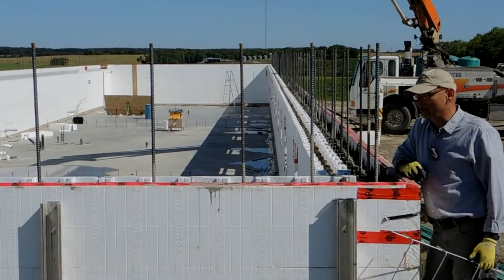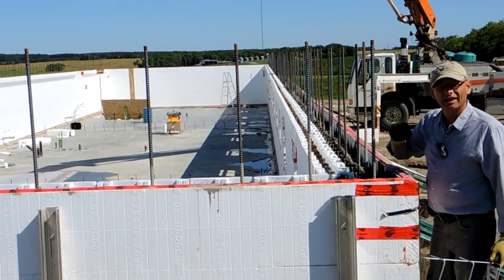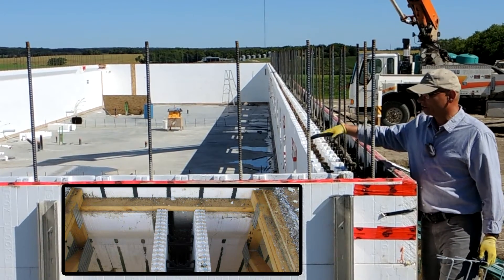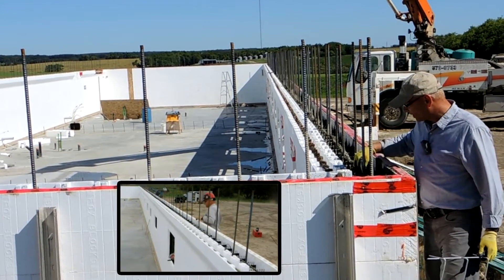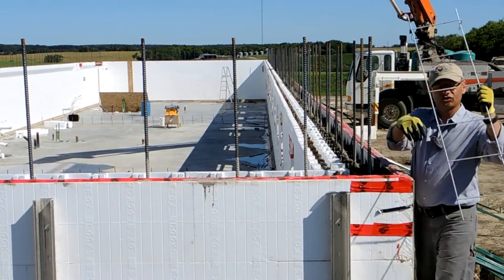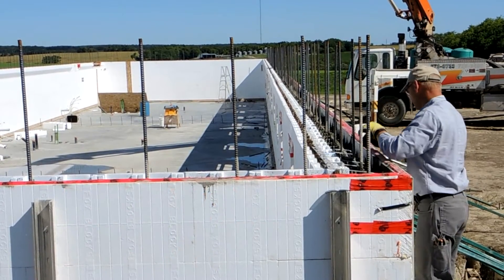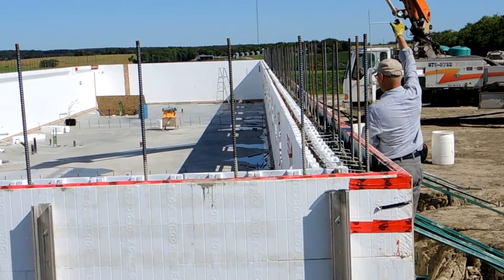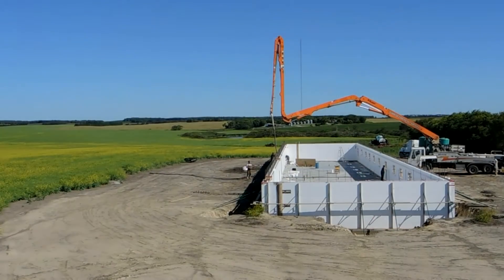Fox Blocks xLerator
Fox Blocks xLerator for Insulated Concrete Form corbel ledges and brick ledges can save you $$$.